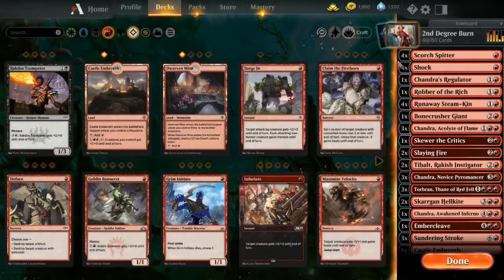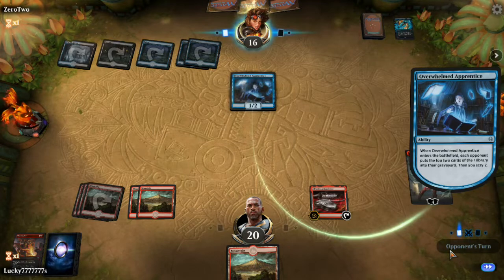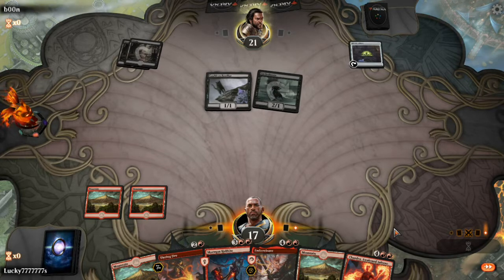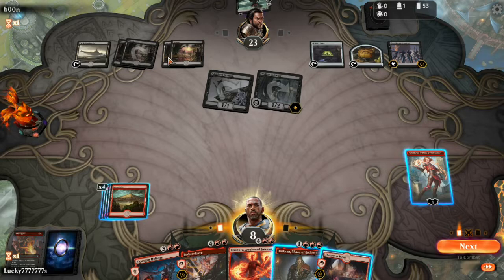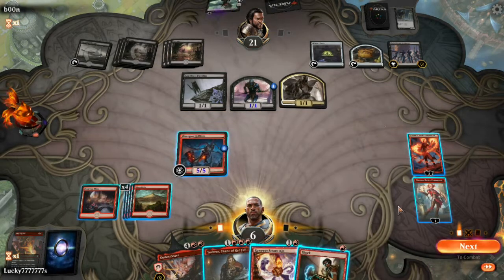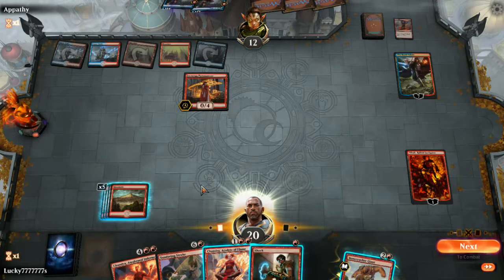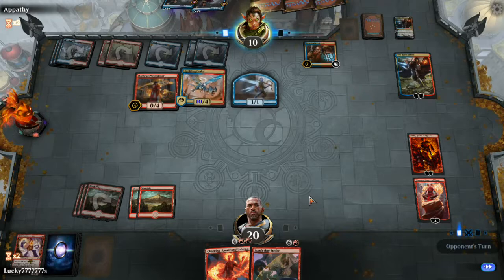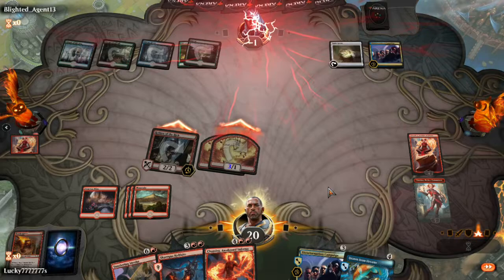2nd degree burn - Big Red - MTG Arena - Throne of Eldraine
In my search for a place, a home, for Sundering Stroke, I created a Big Red decklist that's actually is pretty good
It uses some of it's most powerful cards, but the interactions between all of them has been a surprise
Not much to say here
This week has been a pretty heavy on the "theme" decks, but I think it was good to test out some cards I have & saw wasn't being used
I'll probably take a break from that and get really wild next week, then I'll balance out
But, if I do come out with a 3rd Degree Burn, it will my final version
Something I'd say is OK to craft, or, if you're like me, at least properly use the before thought trash rares from the packs you keep getting